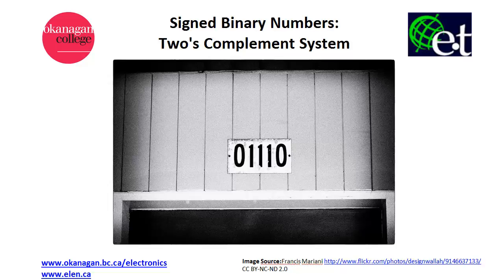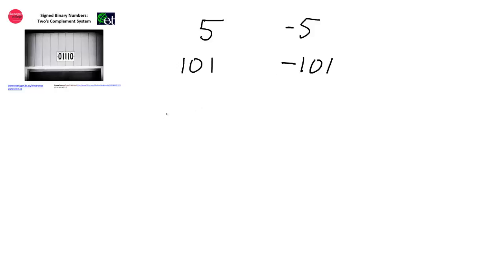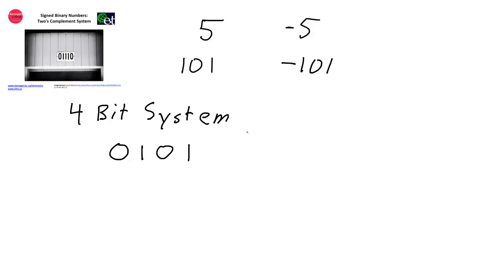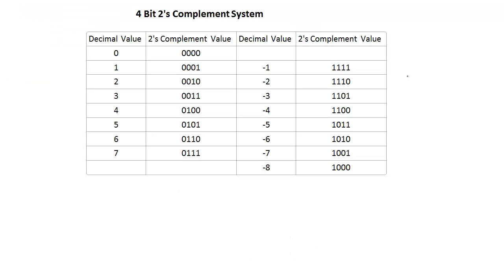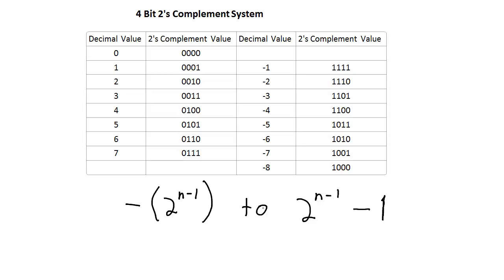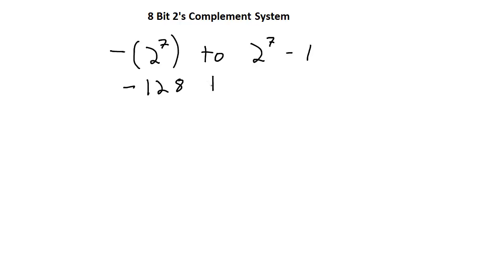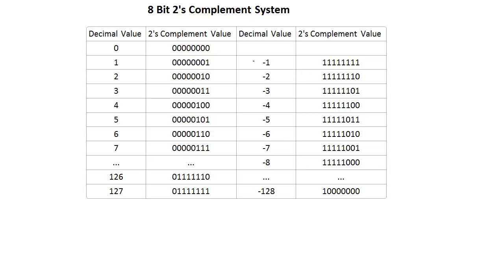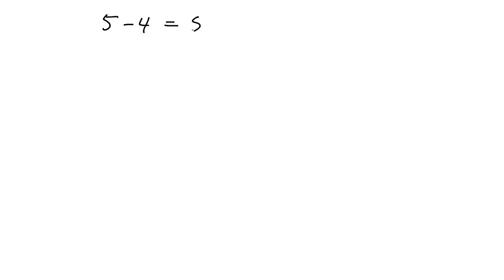Representing Signed Binary Numbers with the Twos Complement System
This video describes representing signed binary numbers using the two's complement system.  The difference between the two's complement system and the two's complement operation is explained.  An example showing the usefulness of the two's complement system is also shown